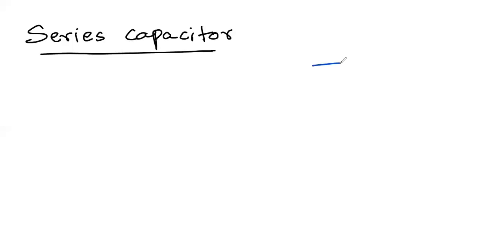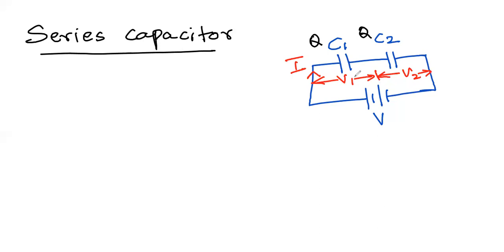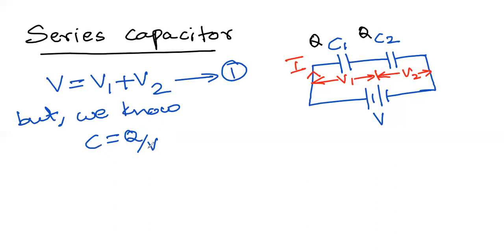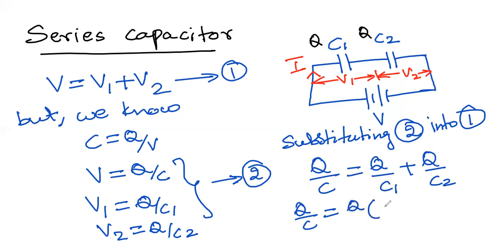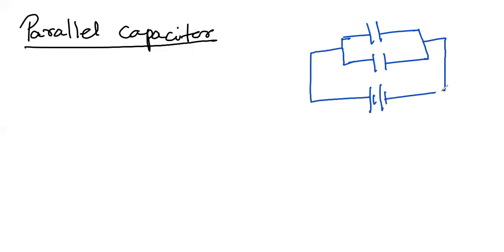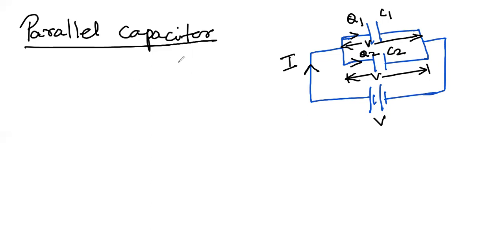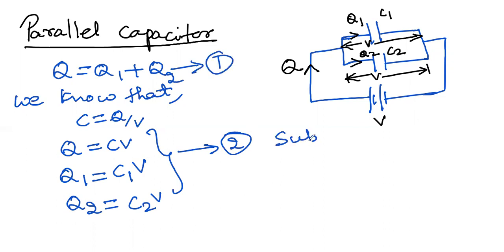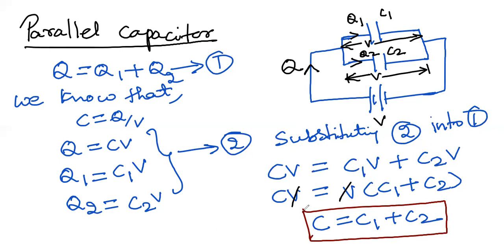Series and Parallel Capacitor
What are series capacitors
What are parallel capacitors